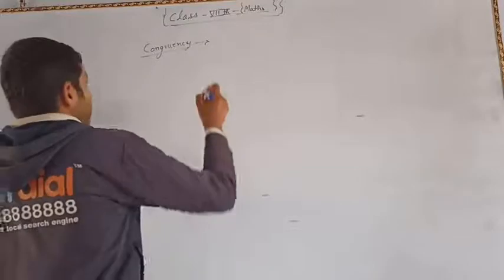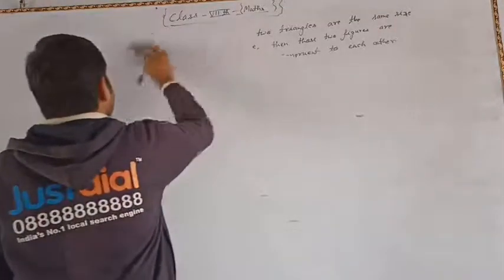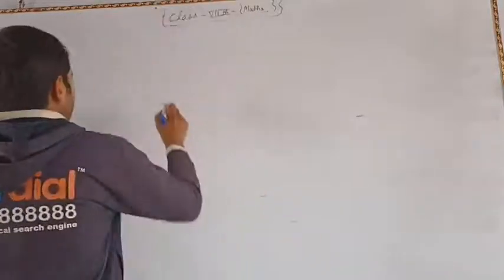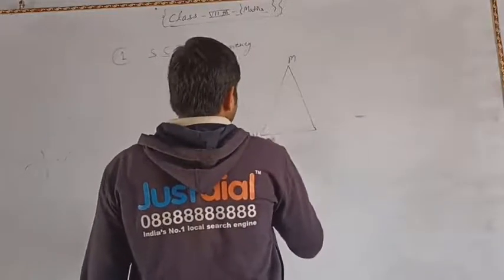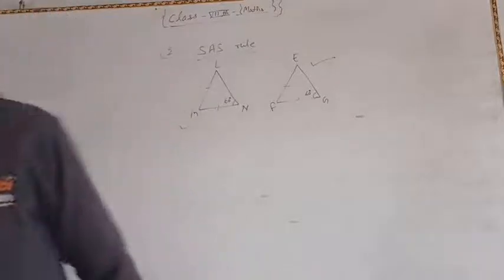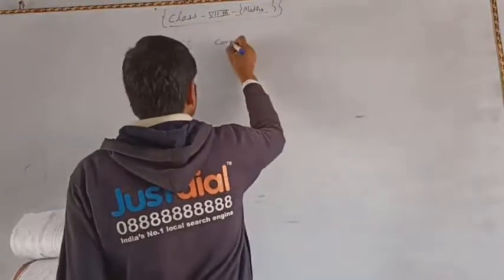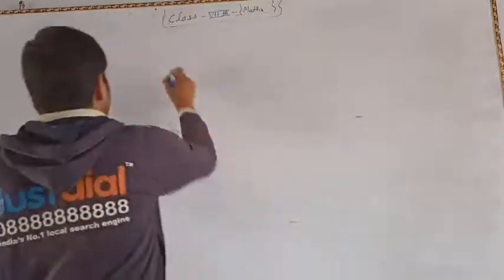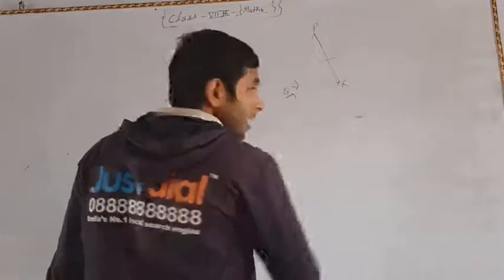Congruence of Triangles